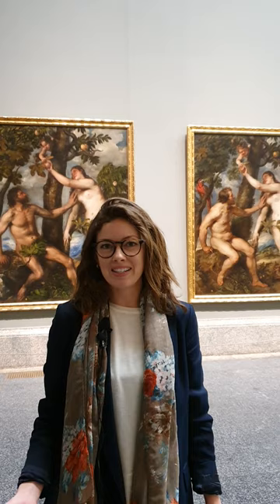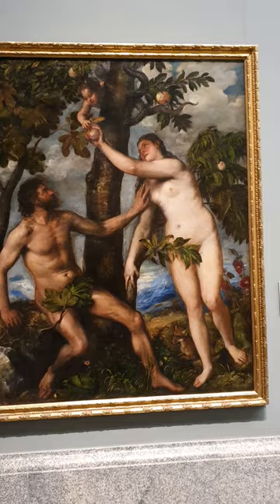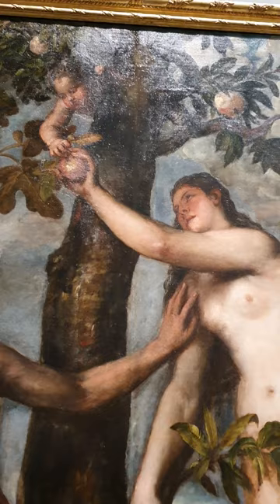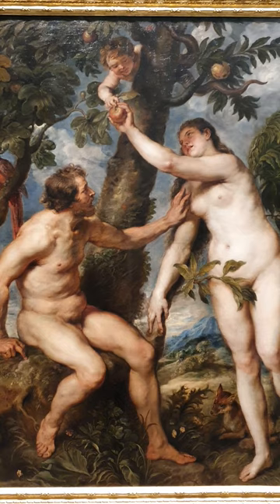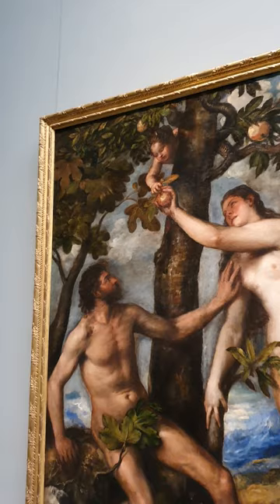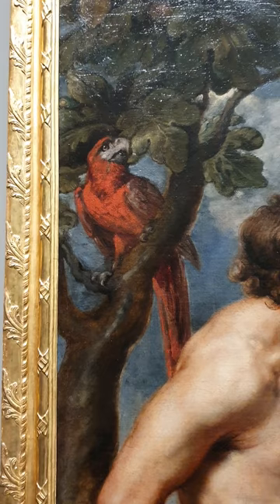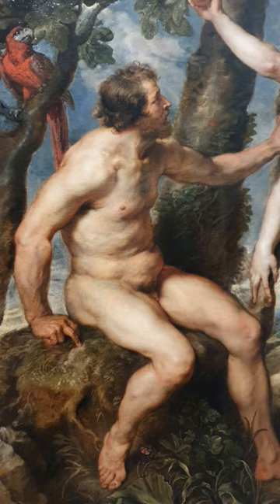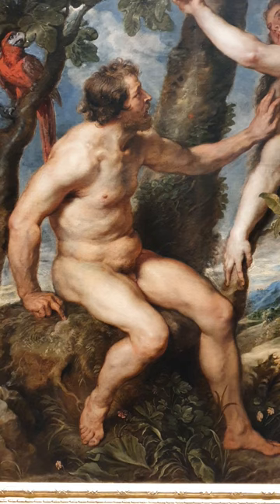Adam and Eve by Titian (ca.1550) and one by Rubens (1628-1629). Recorded live on December 14, 2022